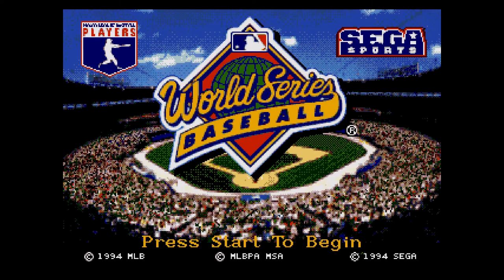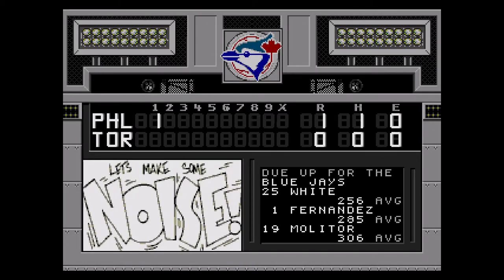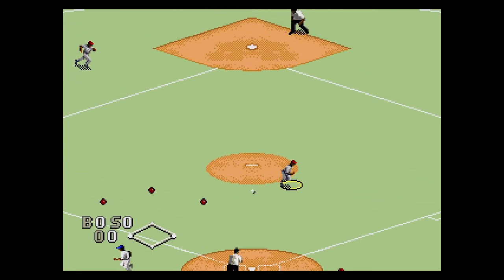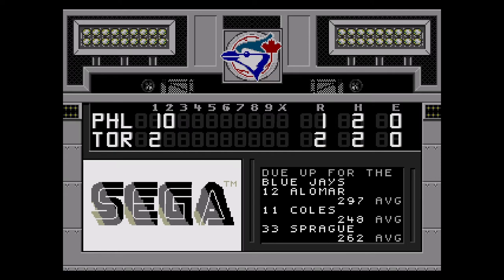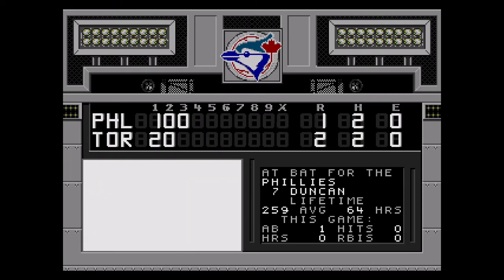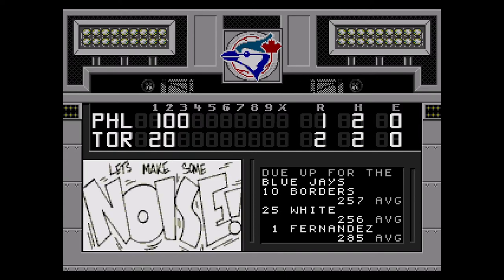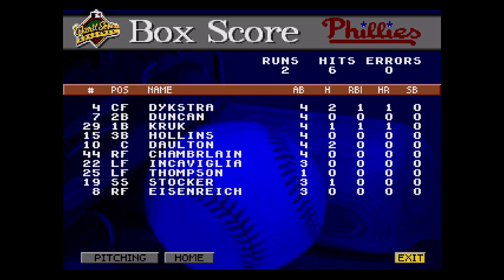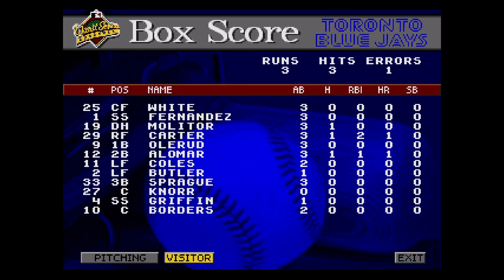CPU Vs. CPU - World Series Baseball (US/Genesis)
CPU versus CPU match of World Series Baseball on the Sega Genesis.  Released in 1994, I used the two World Series teams from the previous year.  Results are below.

The Blue Jays won this single simulated game.

Real Series - Blue Jays defeated the Phillies (4 games to 2)